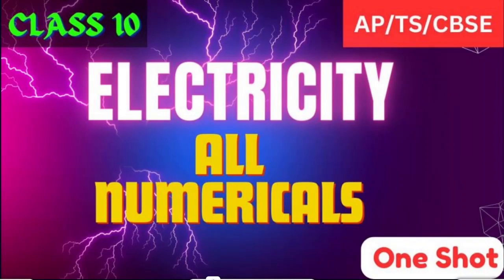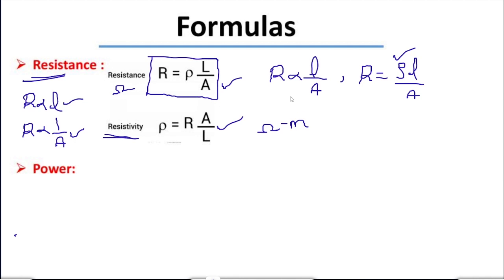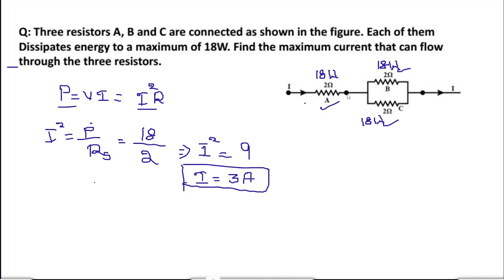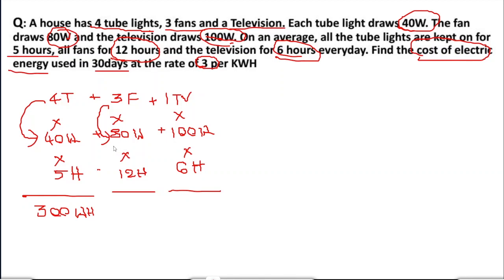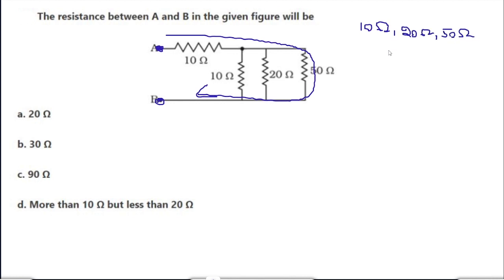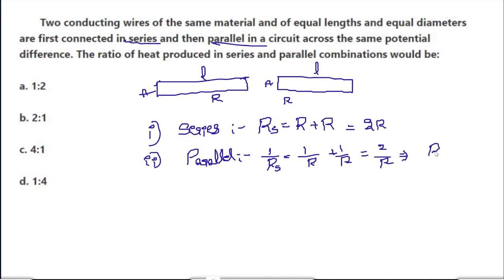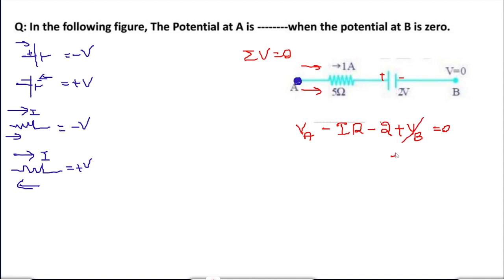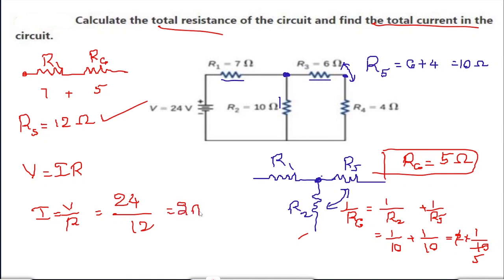Electricity All Numericals in One shot| class10 physics cbse &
In this video you can have all the formulas in one place and practice all types of questions from the chapter "Electricity" or "Electric Current" of Class 10.

Formulas you can recall in this video:
-ohms Law
--parallel combination
--series Combination
--joules law of heating